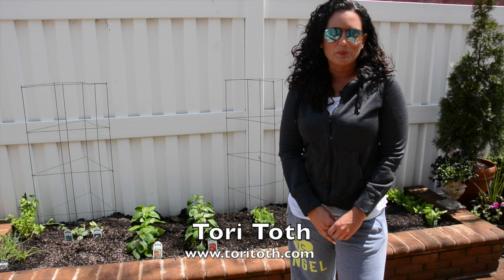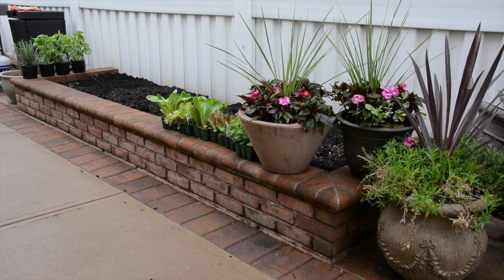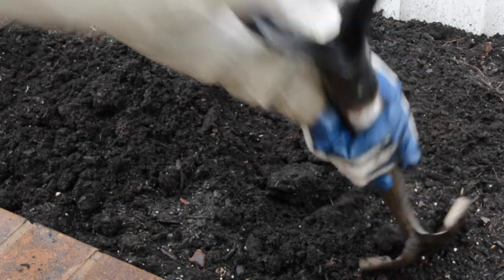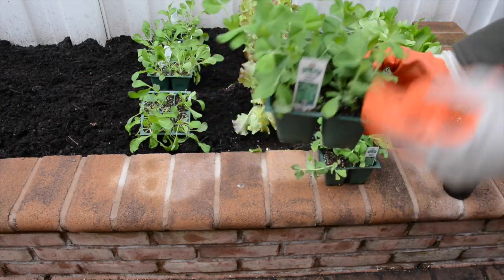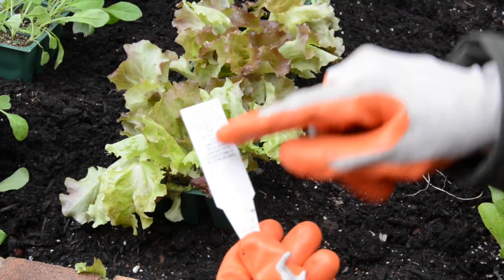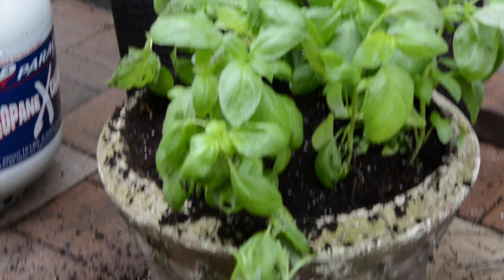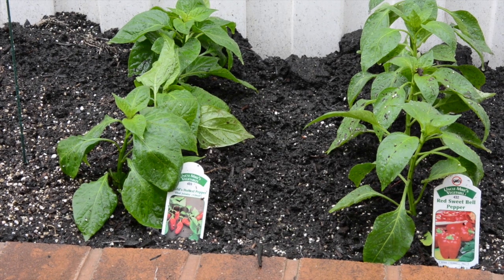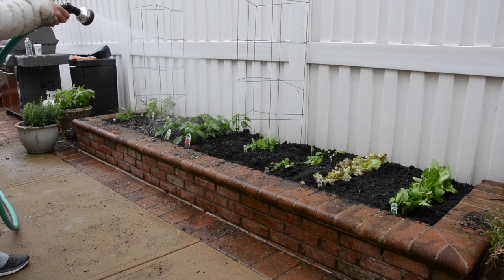5 Tips to Plant a Vegetable Garden by Tori Toth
Tori is a Home Staging Expert, Trainer & Author. Get my free Real Estate Realities Guide

Learn how to grow a vegetable garden in 5 easy steps. 1) Choose a good location 2) You need nutrient soil 3) What do you plan on growing 4) Follow directions provided by plant 5) Don't forget to water and give some TLC.

Let's Get Social!

Periscope: @toritothstager